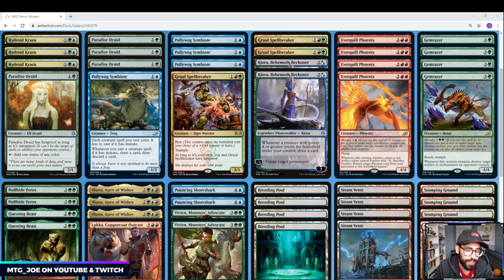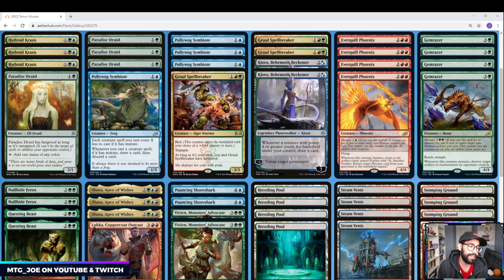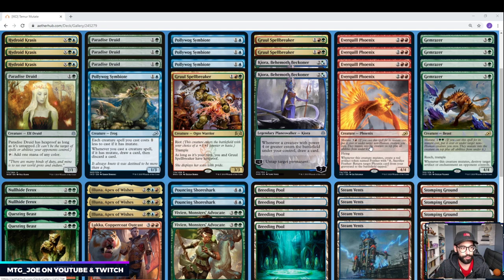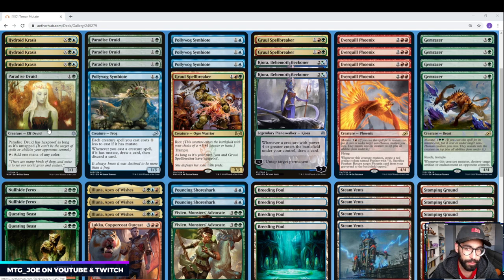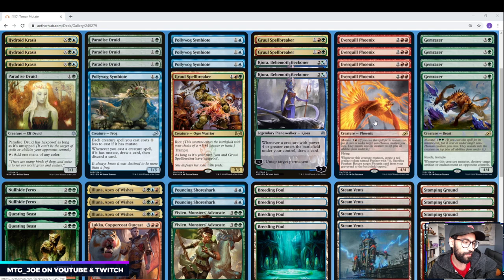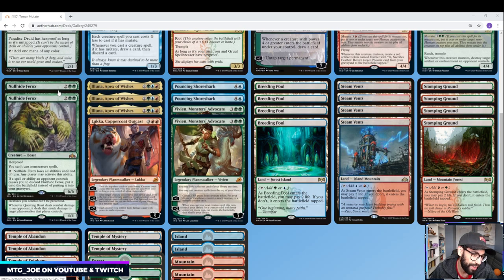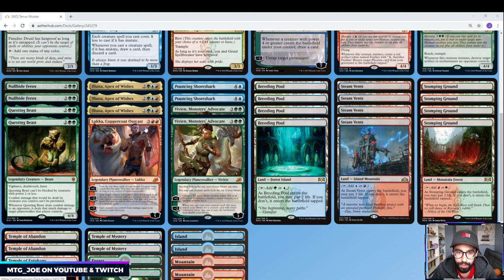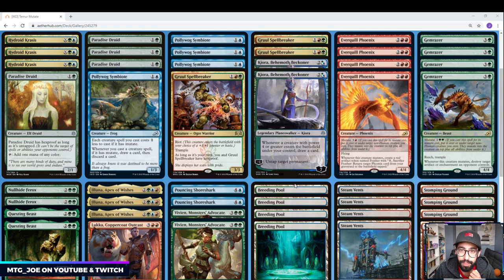Ikoria Pre-Release Deck Tech - Temur Mutate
As mentioned in the video, I will be participating in the Ikoria Early Streamer event this upcoming Weds, April 15. Will be looking to feature a couple user decks during the early stream.

2 Pouncing Shoreshark (IKO) 64
1 Temple of Abandon (THB) 244
4 Steam Vents (GRN) 257
4 Stomping Ground (RNA) 259
4 Breeding Pool (RNA) 246
2 Vivien, Monsters' Advocate (IKO) 175
1 Lukka, Coppercoat Outcast (IKO) 125
3 Illuna, Apex of Wishes (IKO) 190
1 Temple of Mystery (M20) 255
4 Everquill Phoenix (IKO) 114
4 Gemrazer (IKO) 155
2 Kiora, Behemoth Beckoner (WAR) 232
3 Gruul Spellbreaker (RNA) 179
4 Paradise Druid (WAR) 171
3 Hydroid Krasis (RNA) 183
4 Pollywog Symbiote (IKO) 63
2 Nullhide Ferox (GRN) 138
2 Island (ANA) 52
2 Forest (ANA) 55
2 Mountain (ANA) 54
2 Questing Beast (ELD) 171
4 Ketria Triome (IKO) 250